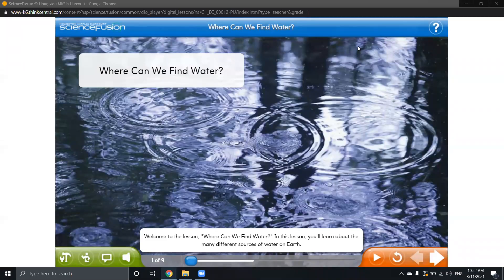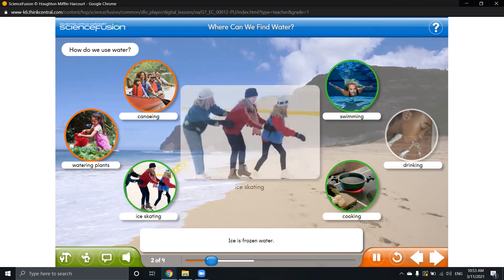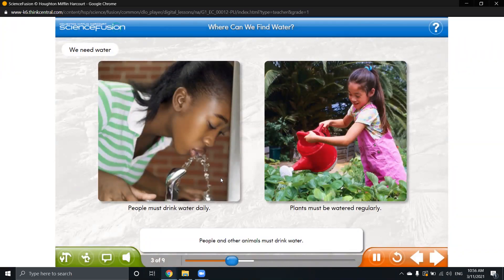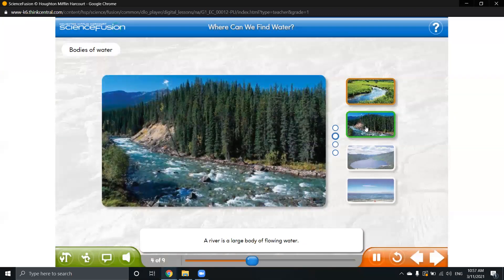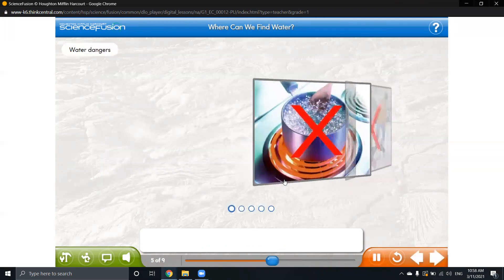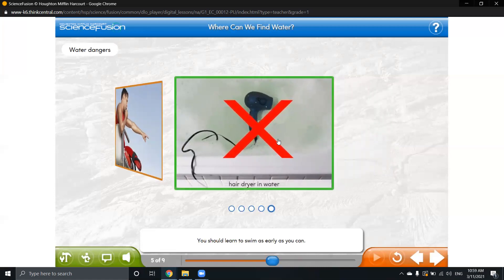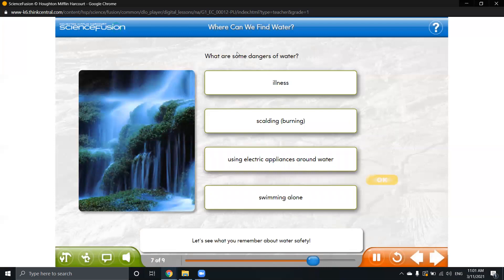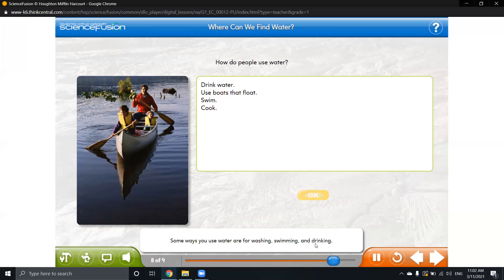G1I Online Science Class #2 - A Short Review About Lesson 5